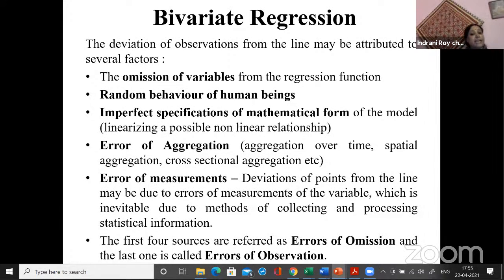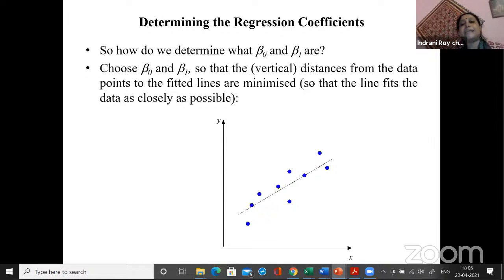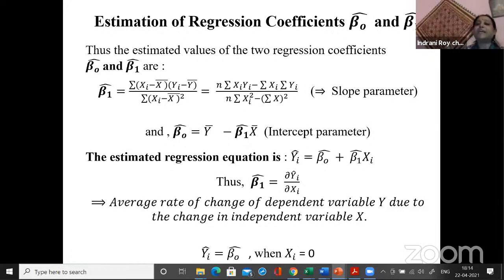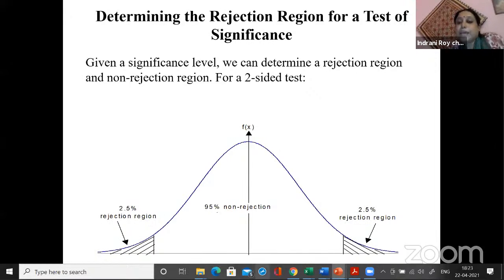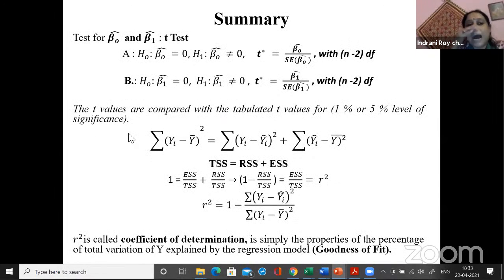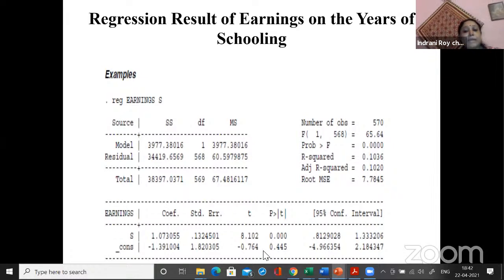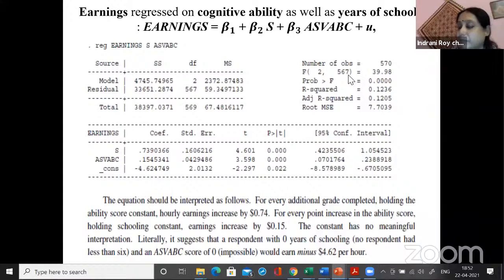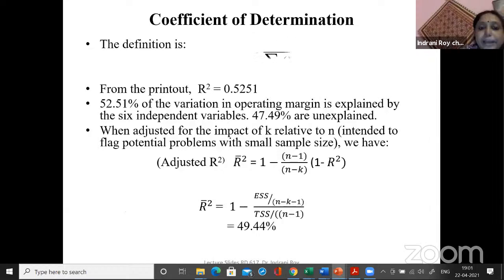Pranam Dhar's Zoom Meeting